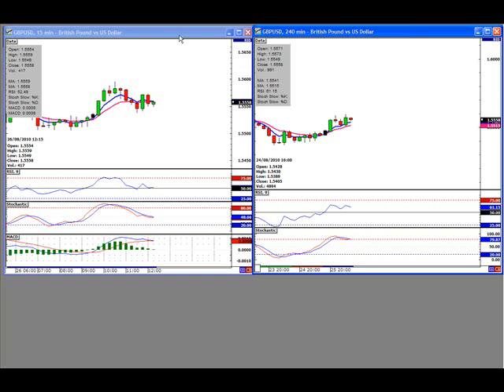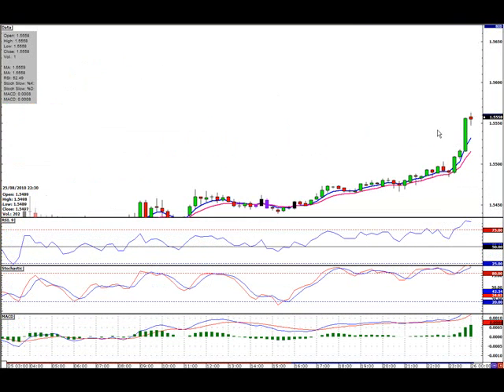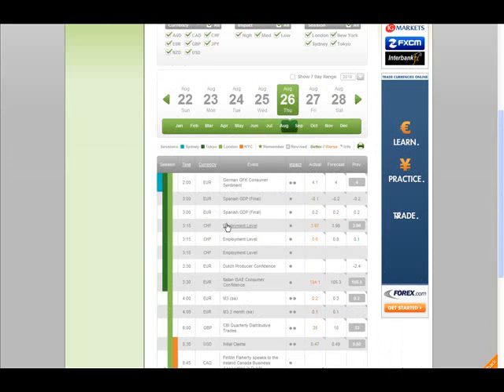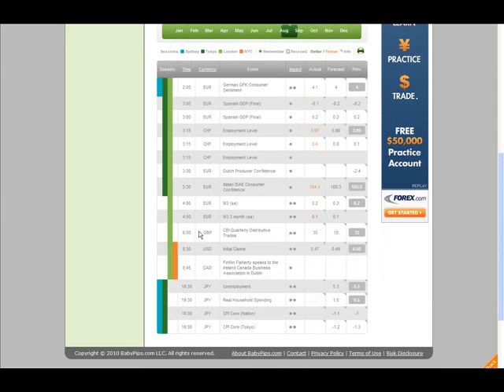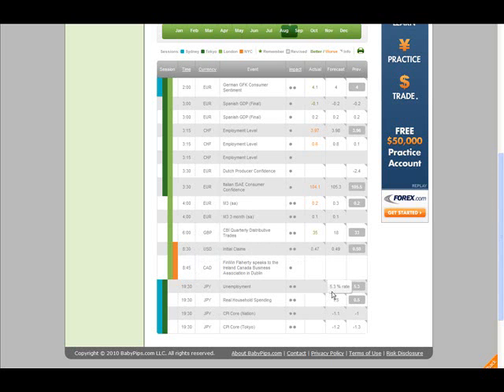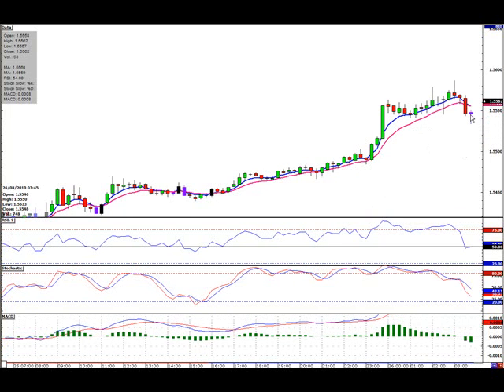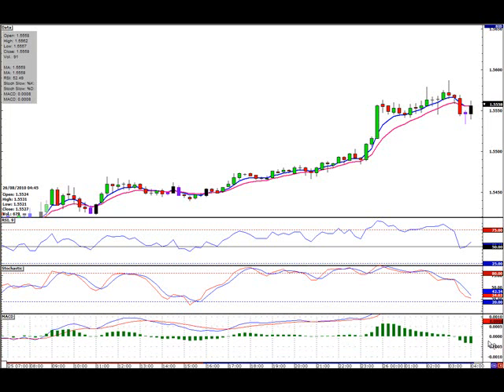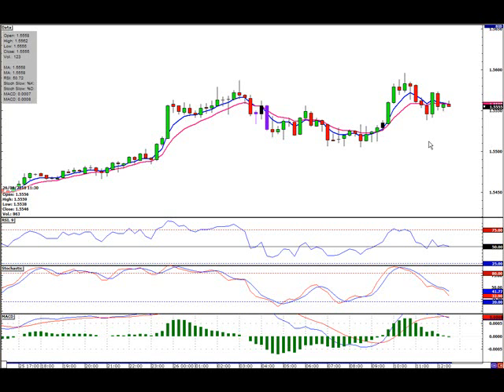Cowabunga Forex Trading System - Update for 08/26/2010